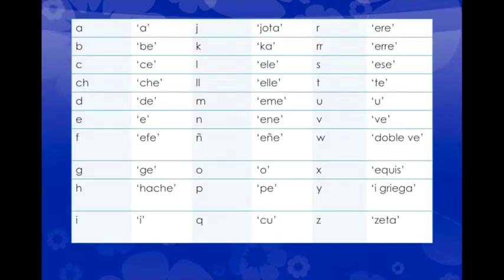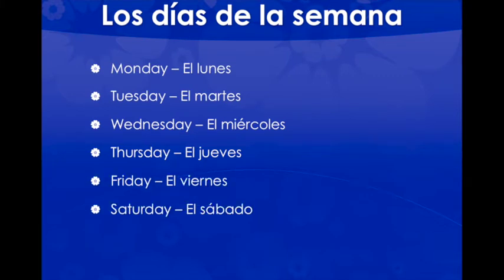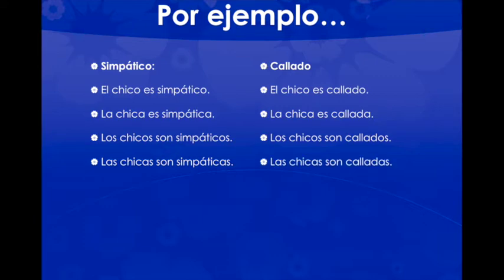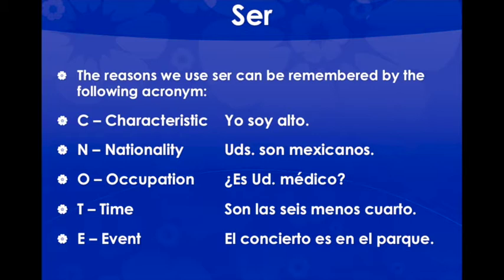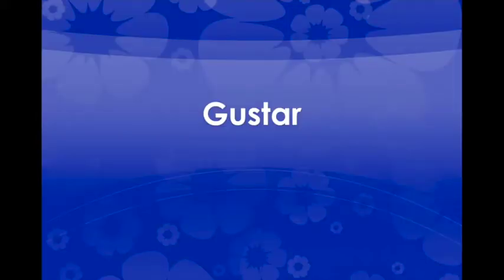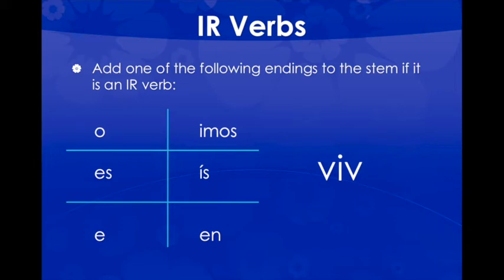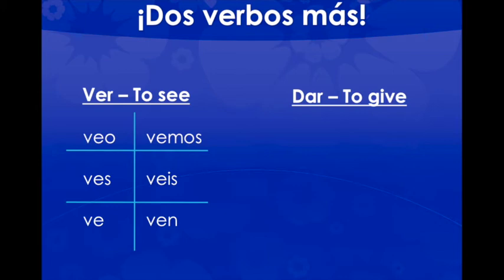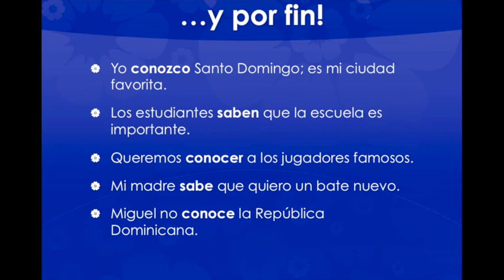2.0.0 Review of Spanish I